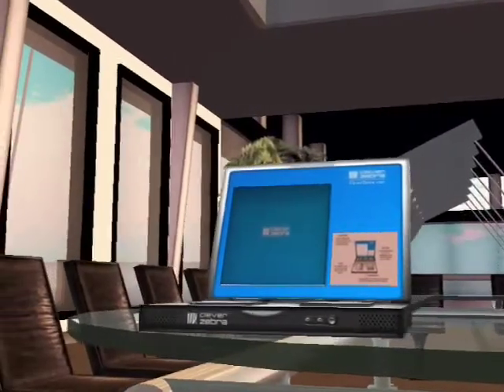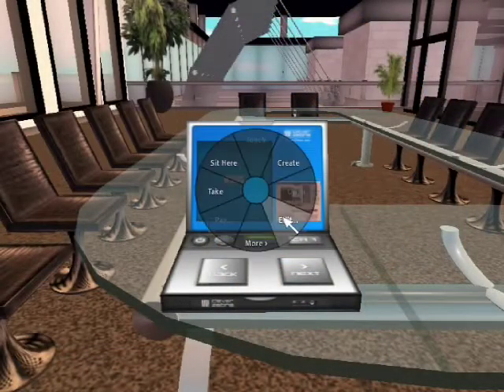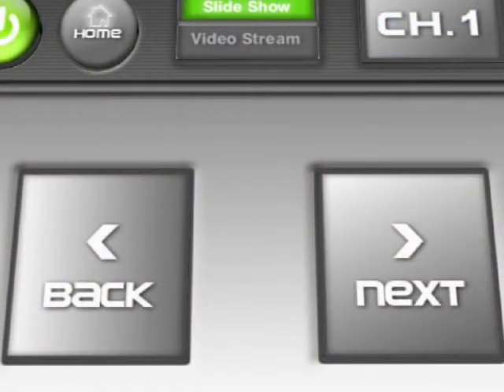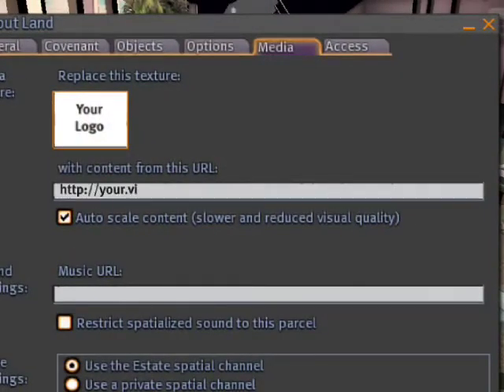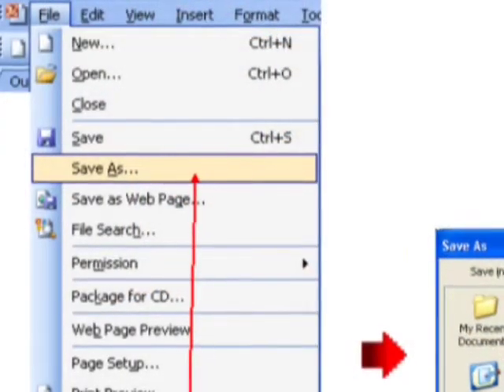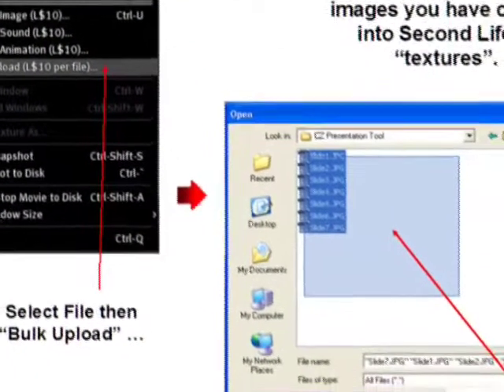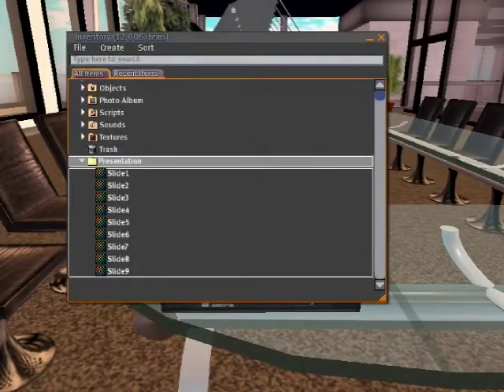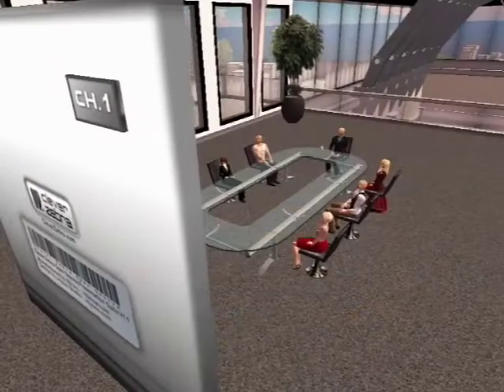Tutorial: Zebra Presenter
How to use the Zebra Presenter.  This video is a detailed tutorial on how to utilise the free and open-source tool, the Zebra Presenter.  Used to provide both slide and video content within Second Life, the Zebra Presenter is a must-have tool for anyone doing business in Second Life.

To find out more about the benefits of doing business in virtual worlds like web.alive, lenovo's elounge or Second Life the